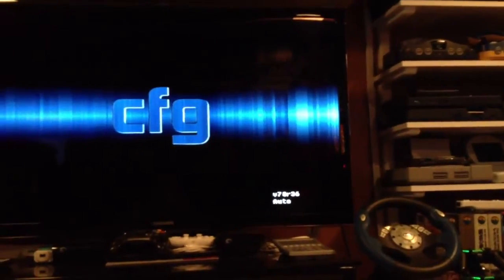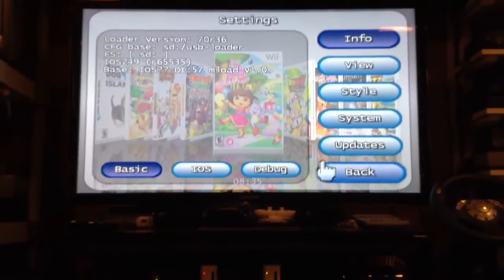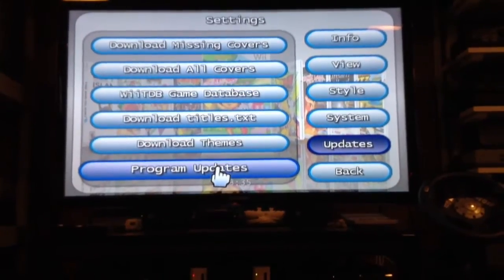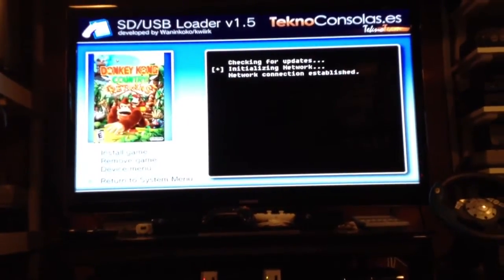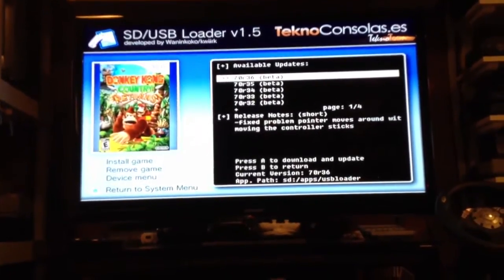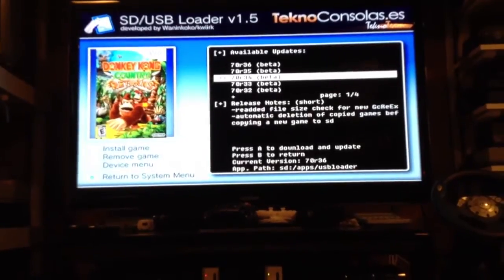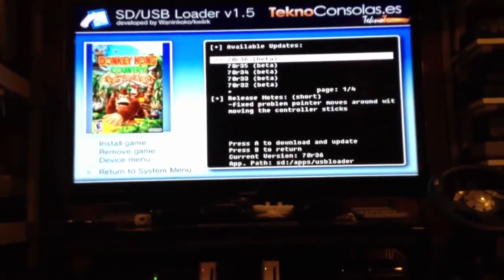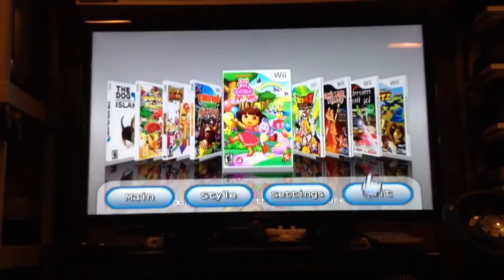How to Update CFG USB Loader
No need for a pc you can do it from the program providing you have a Internet connection.